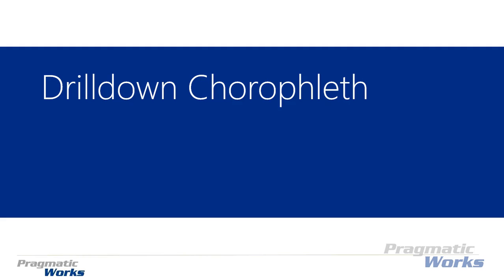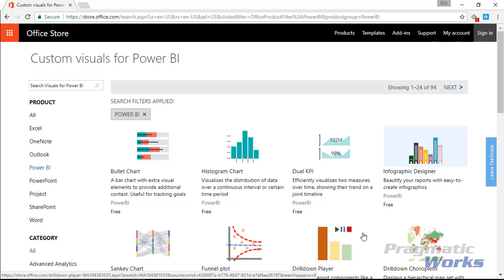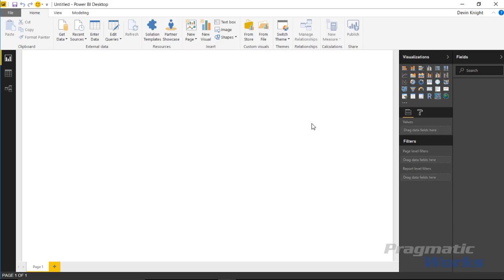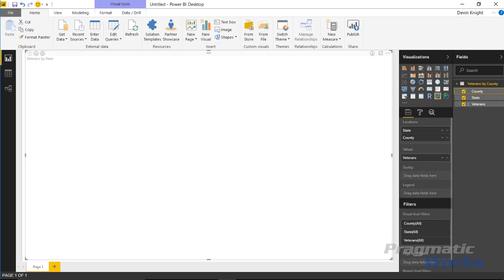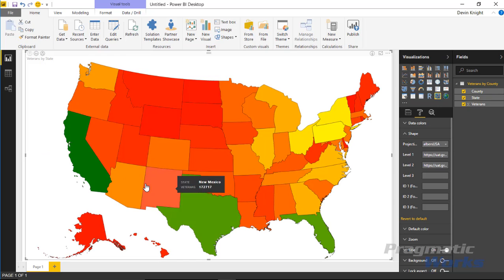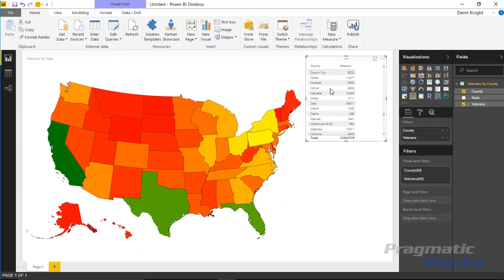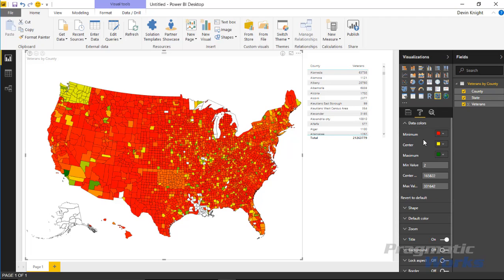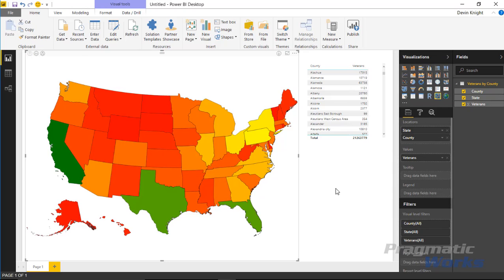Power BI Custom Visuals - Drilldown Choropleth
Try our On-Demand Training Platform for free!

In this module, you will learn how to use the Drilldown Choropleth Custom Visual.  The Drilldown Choropleth is a map visual that displays divided regions that are highlighted indicating the relative value in each location.

👍 If you enjoy this video and are interested in formal training on Power BI, Power Apps, Azure, or other Microsoft products you can use the code "youtube20" at check out when purchasing our On-Demand Learning classes to get extra 20% off